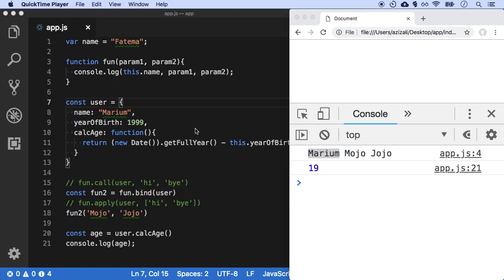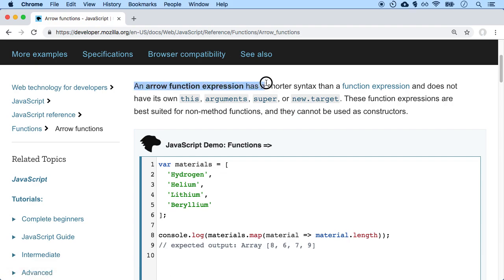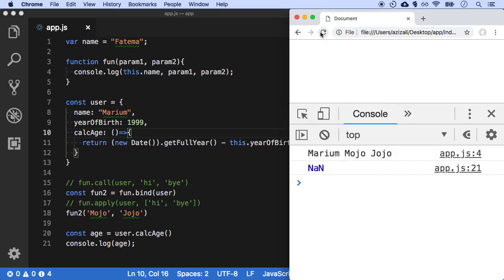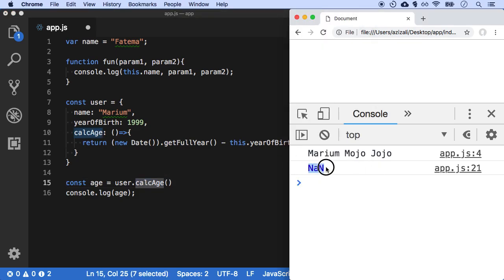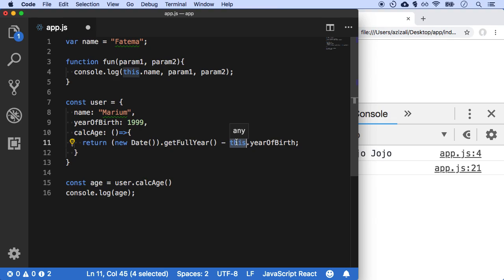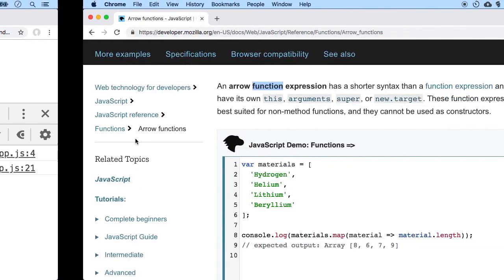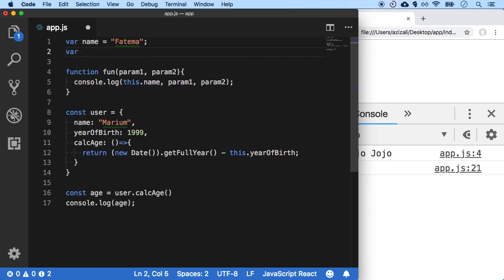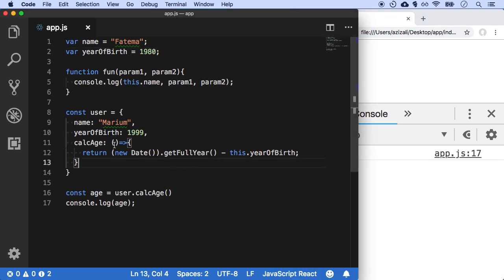Lesson 127: Avoid Pitfall: 'this' inside an arrow function